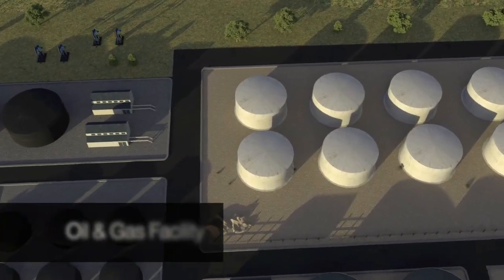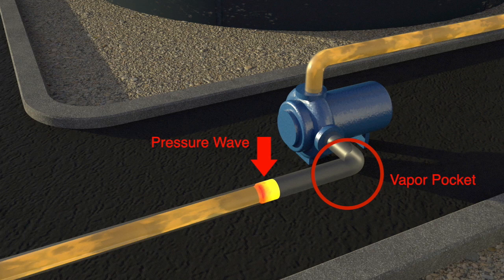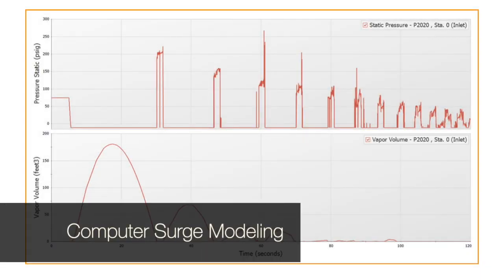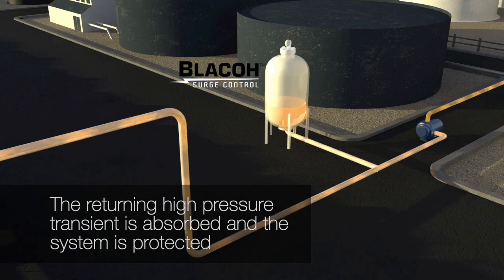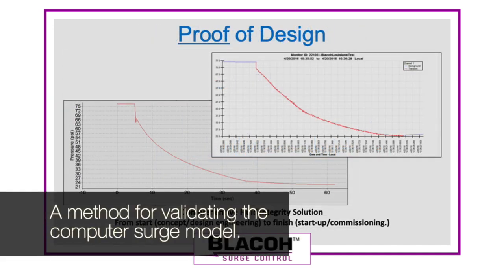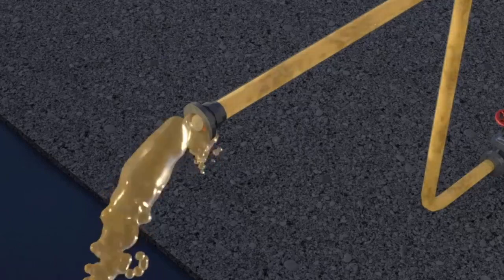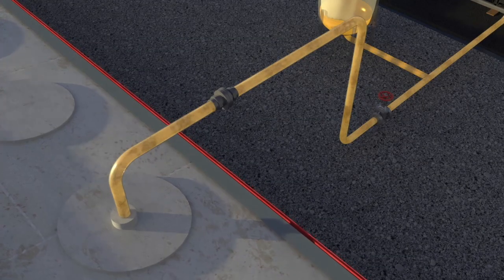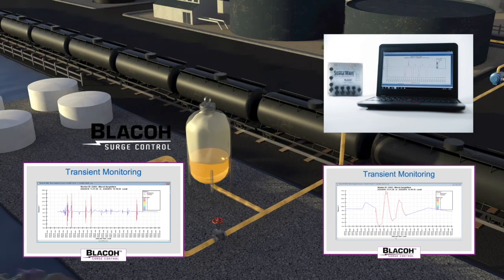BLACOH Surge Vessels and Surge Wave Monitoring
Surge, also known as transient pressure waves, occurs in all liquid piping systems. It’s often thought to be a phenomenon with high pressure only. The reality is that surge exists with every change in fluid velocity and can begin with negative pressures just as often as with high pressures. This video demonstrates the behavior of both high and low pressure surge events, as well as how to both mitigate and monitor the transient risk within a liquid piping system.

The patented BLACOH SurgeWave™ monitors pumping pipelines 24/7, reviewing the data at speeds of more than 100 times per second to identify pressure transients that you cannot capture with gauges or traditional SCADA.  If a pressure transient occurs, SurgeWave™ will store the high speed data that you need to understand what is happening in your system. If nothing of interest is detected it stores minimal data needed to observe the overall trends.